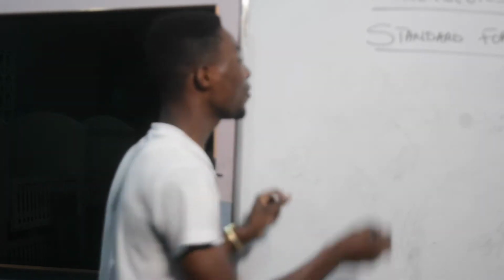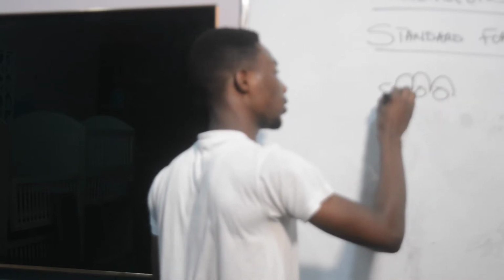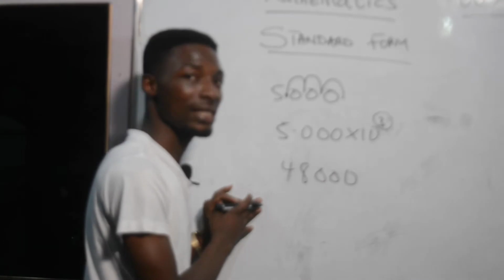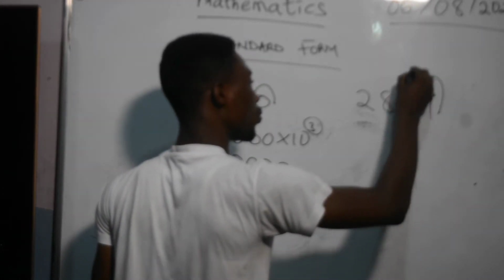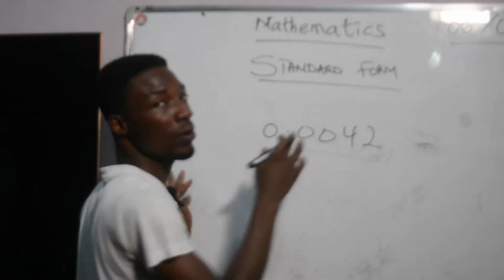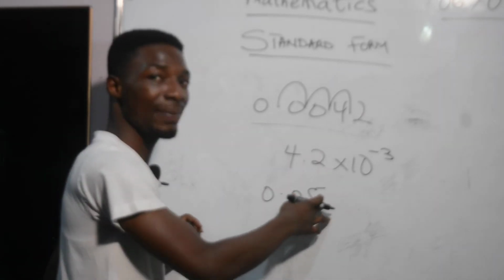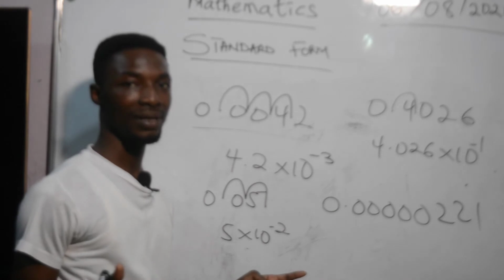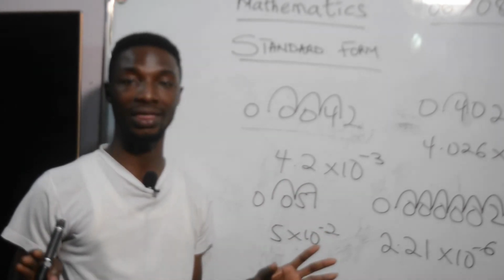E LEARNING PROGRAM MATHEMATICS GRADE 6